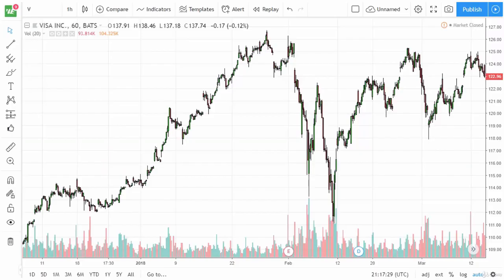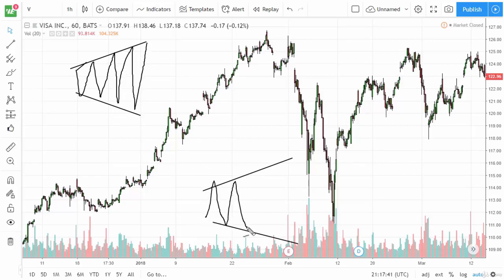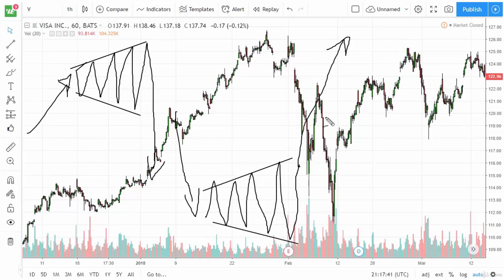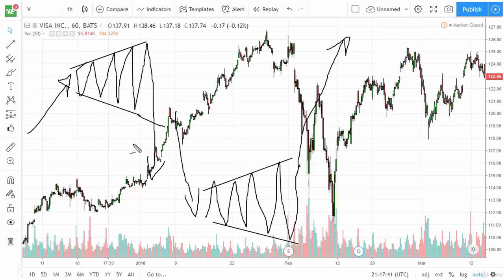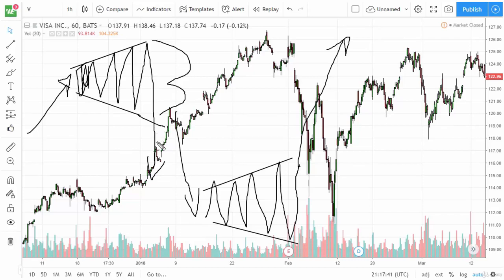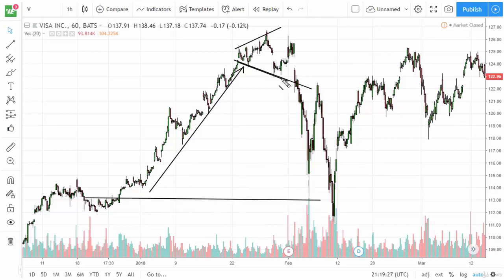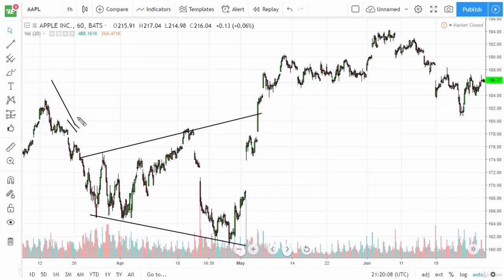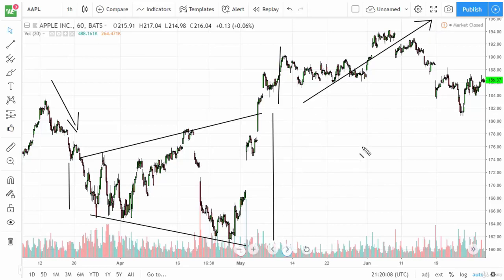013 How to Trade Broadening Tops and Bottoms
Day Trading & Technical Analysis System For Intraday Trading Stocks, Forex, Crypto, Options Trading & Financial Trading

Learn All The Charting Tools, Trading Strategies And Profitable Hacks For Day Trading With Real World Examples!
Dedicated Support from the Course Instructors and the Learning Community. 100% Questions Answered Within 24 Hours!
How to Build a Solid Strong Foundation For Day Trading
How to Use TradingView For Chart Analysis & Paper Trading
How to Choose The Best Chart Time Frames For Day Trading
How to Use Different Day Trading Order Types
How to Short Sell & Deal With Short Squeezes
How to Avoid Blowing Up Your Account
How to Use Support & Resistance
How to Trade Profitable Technical Indicators & Overlays That Work Well For Day Trading
How to Identify Market Directions Using EMA
How to Identify Market Directions Using MACD
How to Identify Overbought and Oversold Conditions Using RSI
How to Use Bollinger Bands to Buy Low Sell High
How to Trade Profitable Chart Patterns That Work Well For Day Trading
How to Trade Broadening Tops and Bottoms
How to Trade Wedges and Triangles
How to Trade Flags and Pennants
How to Trade Gaps
How to Trade Double Tops and Bottoms
How to Trade Rounding Tops and Bottoms
How to Trade Diamond Tops and Bottoms
How to Trade Cup and Handle
How to Trade Head and Shoulders
How to Trade Dead-Cat Bounces

Is there a pattern to commodity prices? Can you predict future prices based upon past performance? These questions are ones every commodity market participant wonders about. To answer these questions requires study of the factors that influence market prices. To accomplish this task there are two methods available to the market analyst, fundamental and technical.

Fundamental analysis is based upon the traditional study of supply and demand factors that cause prices to rise or fall. Such factors include drought, flood, war, politics, exchange rates, inflation and deflation. The previous section on supply & demand and stocks/use ratios are methods used by fundamentalists to arrive at an estimate of the equilibrium market price of a commodity over time in order to determine if the current market price is over or undervalued.

Technical or chart analysis, by contrast, is based upon the study of the market action itself. While fundamental analysis studies the reasons or causes for prices going up or down, technical analysis studies the effect of the price movement itself. Technical analysts claim that markets do trend and that by charting market prices you can control commodity price risk management. They further claim that by combining the use of price charts with appropriate marketing tools and pricing strategies can have a major positive impact on your profitability and, therefore, the long term survival of your business. Charting can be used by itself with no fundamental input, or in conjunction with fundamental information. You will find that as you become more skilled in charting and technical analysis, that the illusion of randomness in the commodity market will gradually disappear. This will lead to more confidence in making those very crucial marketing decisions.

In this section of the course you will learn what technical theory is, how to construct daily, weekly, and monthly bar charts. You will also explore the basic concepts of trend, trend-lines, price support, price resistance, volume and open interest. Finally you will learn how to use all of these tools to confirm price action or to warn of impending price trend changes as you do some price forecasting of your own.